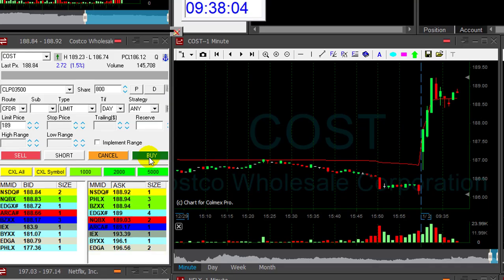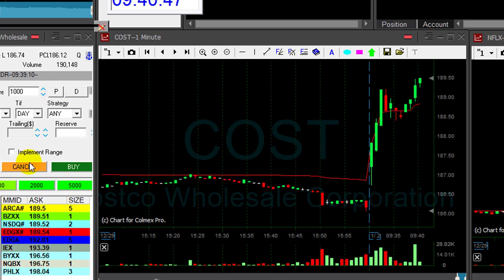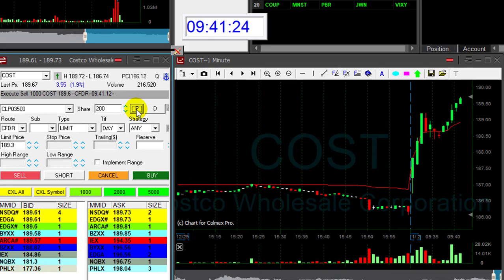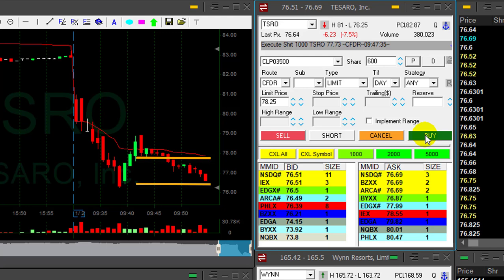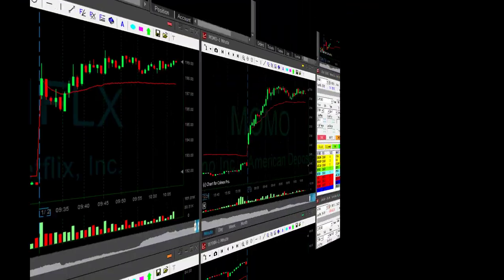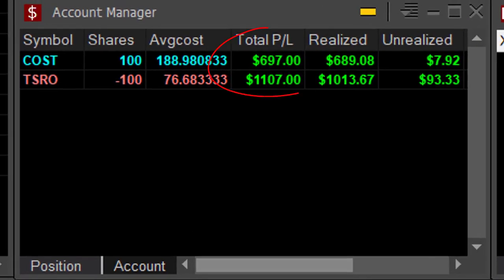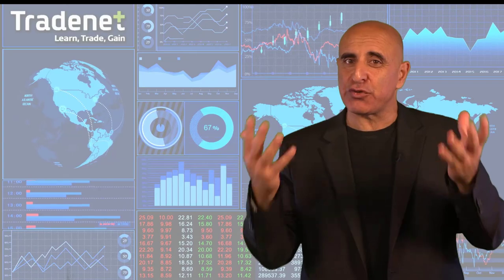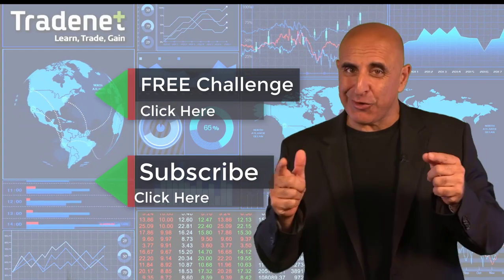Live Day Trading for $1,800 in Profits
Meir Barak day trading live on January 5th. 2018.